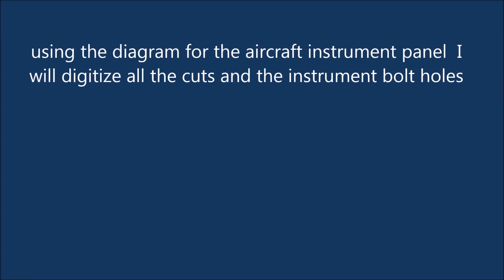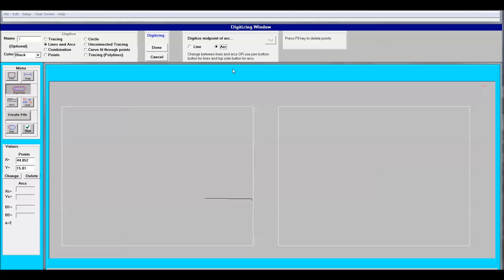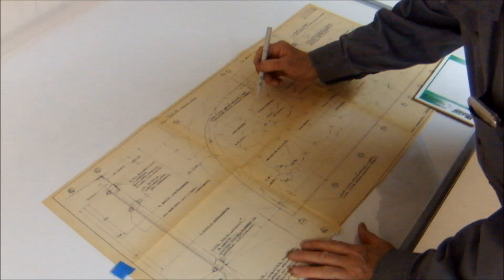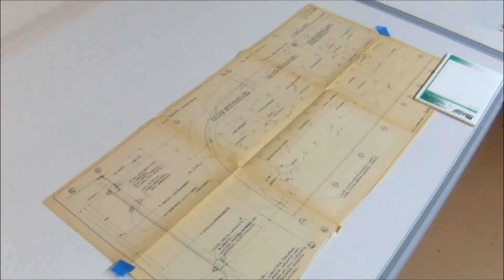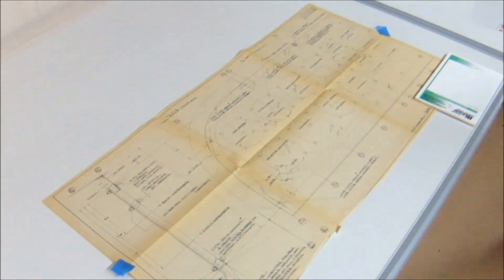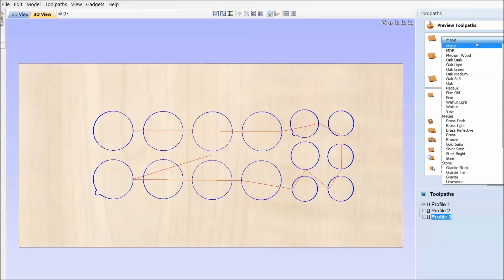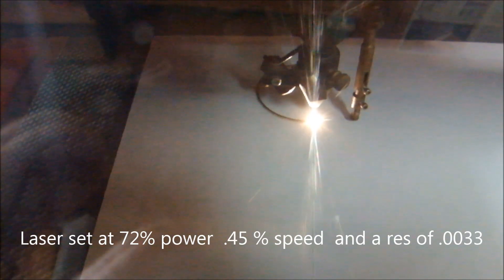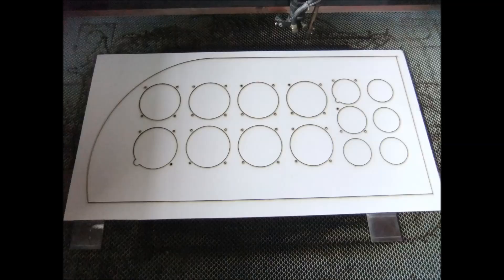using an aircraft print to trace out and cut the cockpit panel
using logic trace 2018 to trace the blue print and cut out the cockpit panel